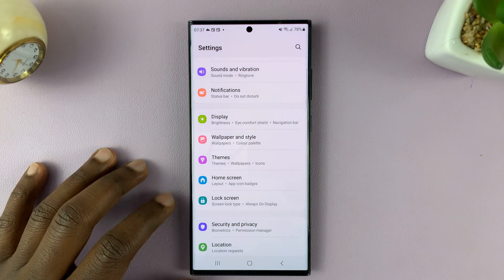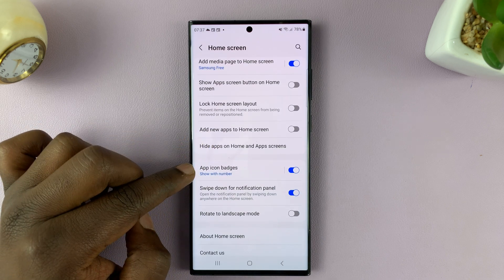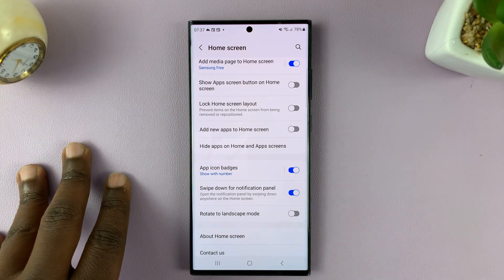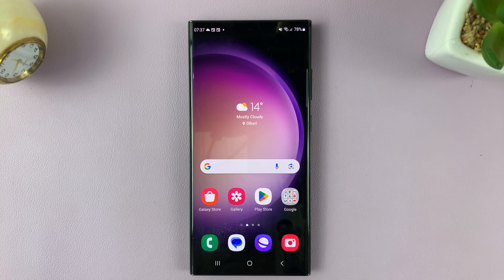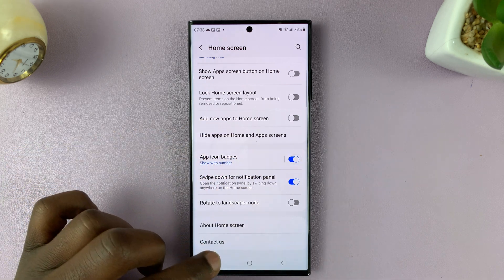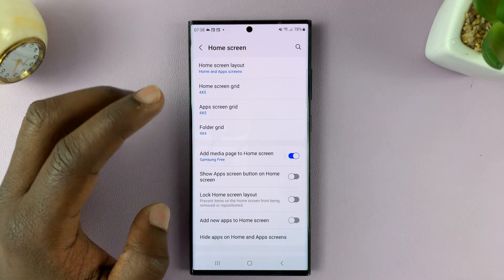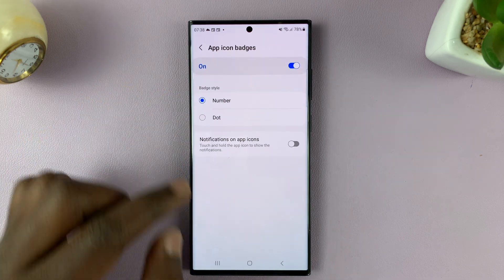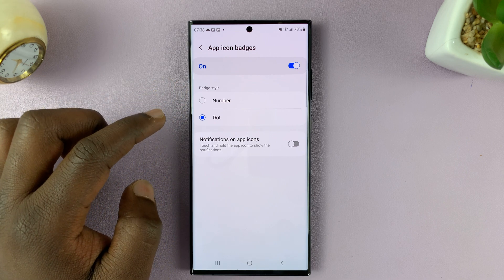How To Enable/Disable App Icon Badges On Samsung Galaxy S23's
Learn how to enable and disable app icon badges on Samsung Galaxy S23, S23+, and S23 Ultra.

App icon badges, also known as notification badges or app badges, provide a quick visual indicator on your smartphone's home screen to let you know that there are unread notifications or updates from specific apps.

They can be incredibly useful for staying up-to-date with important messages, emails, or social media activity. However, some users might find them distracting or unnecessary. In this tutorial video, you'll learn how to turn on and off the app icon badges on the Samsung Galaxy S23.

To Enable App Icon Badges On Samsung S23:
Go to Settings
Scroll down and tap on Home Screen
Find the App Icon Badget option
Tap on the toggle switch to the ON position

To Disable App Icon Badges On Samsung S23:
Go to Settings
Tap on the toggle switch to the OFF position

Galaxy S23 Ultra DUAL SIM 256GB 8GB Phantom Black:

Google Pixel Tablet:

Cell Phone Tripod Adapter